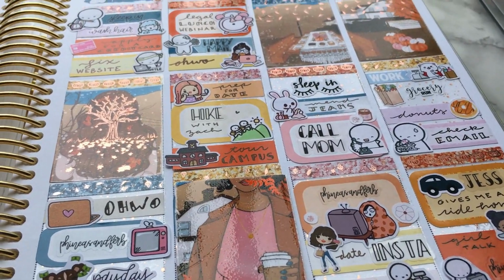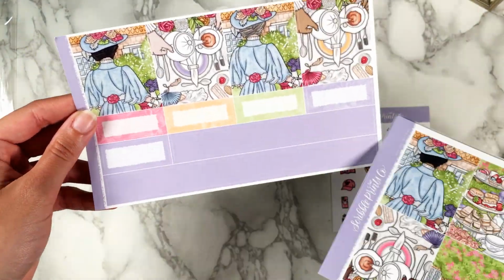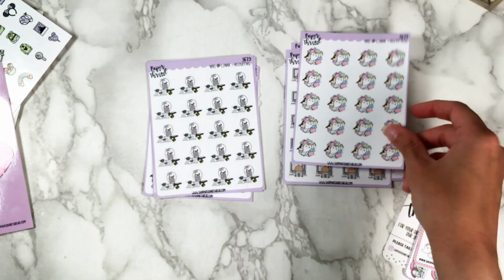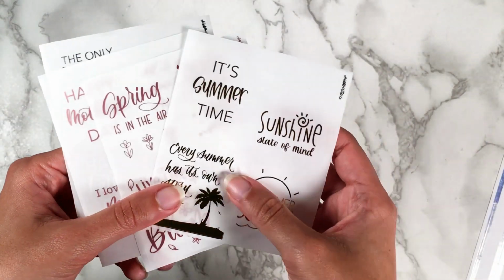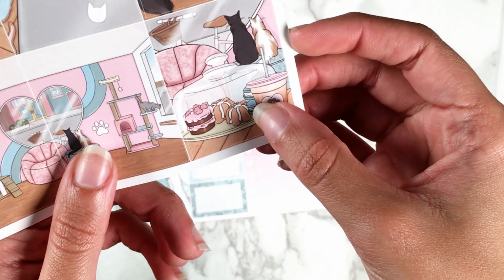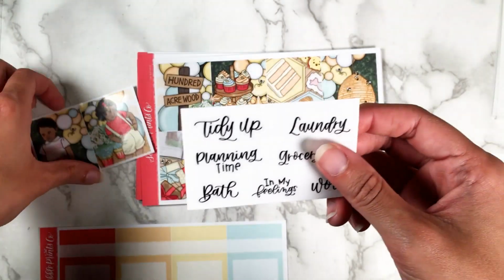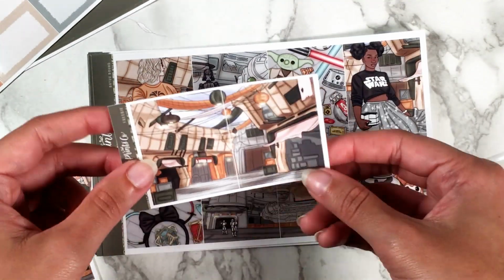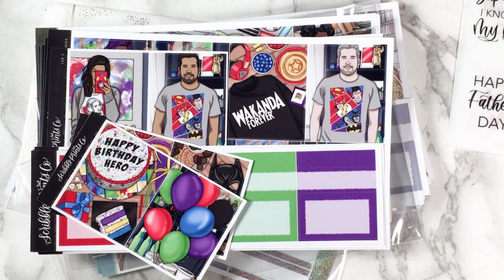Planner Sticker Haul #83 (character stickers, kits)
Sticker Notes //
What's your favourite from this week's haul?
And who is the blue dress girl supposed to be 😅

Shops Hauled //
Intro (0:00)

Video Notes //
I'm including the names of the shops at the beginning of each haul section so you know how it's spelled and where to find it without having to open up the description! Hope that helps and makes the video look a lil more organised!

Let me know what types of videos you want to see on my channel!! I'm already planning to do a series on every sticker sheet / kit I own.

P.S. I need sticker recommendations for:
~ coughing or sore throat stickers
~ snake stickers (already have Happy Daya and Joy of Planning)
~ Texas stickers (already have WIAM)
~ hurricane or wildfire stickers (already have OMWL)
~ rollercoaster stickers (already have Hey Soul Sticker)
~ hair brushing stickers (already have Pumpkin Paper Co)
~ hair dyeing stickers (already have Whimsical Cat Studio)

~ Pen: Pilot G-2 .38
~ LED lights
~ Phone (for recording): iPhone SE
~ Video editing software: VideoPad free version